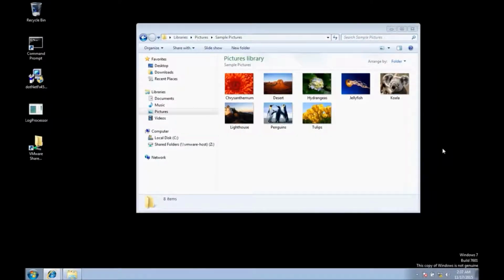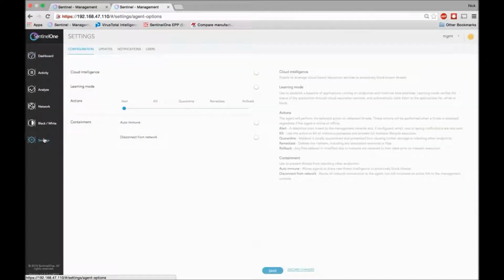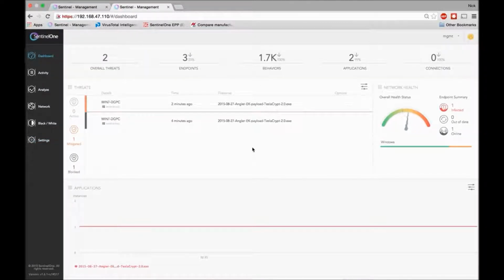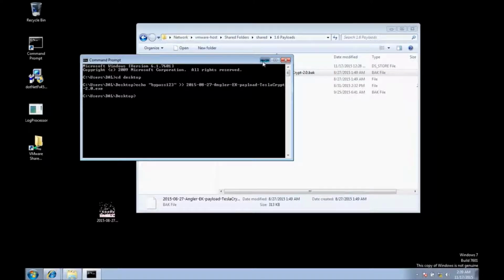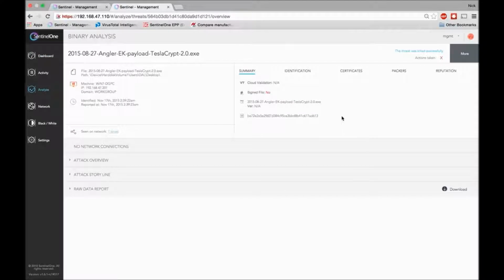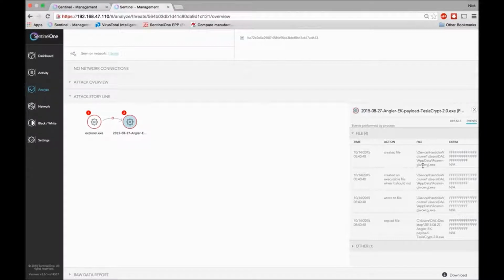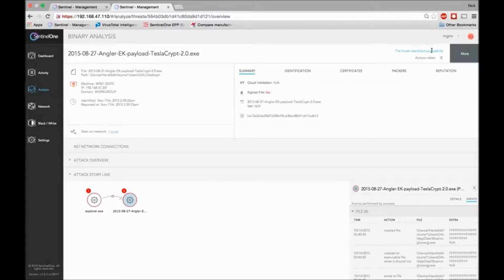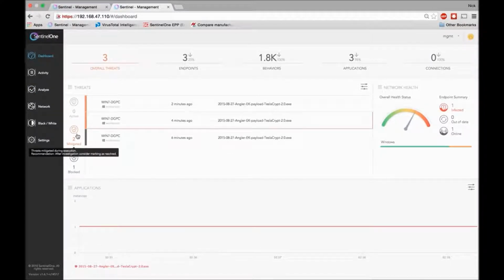Agapé IT - SentinelOne Mitigation Demo